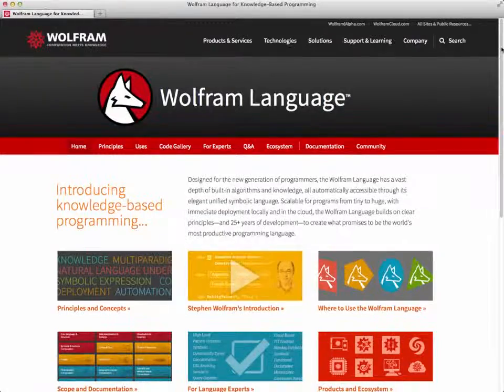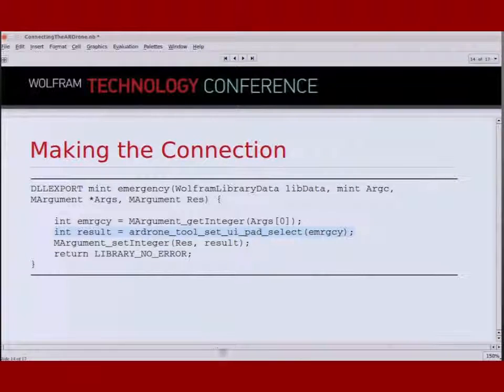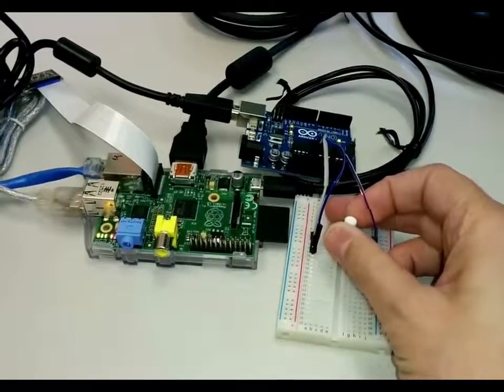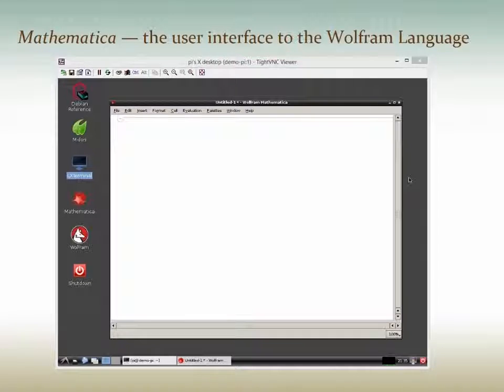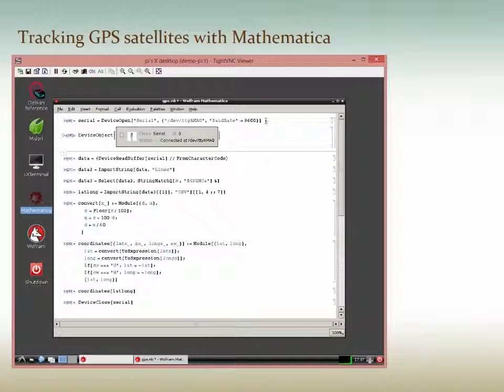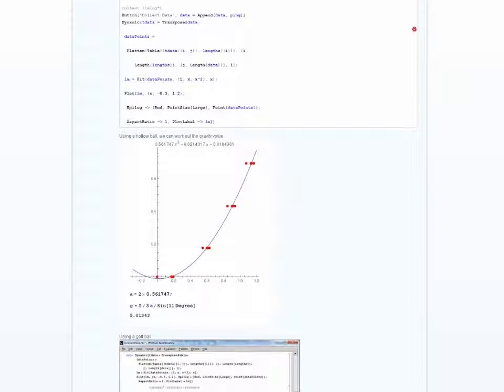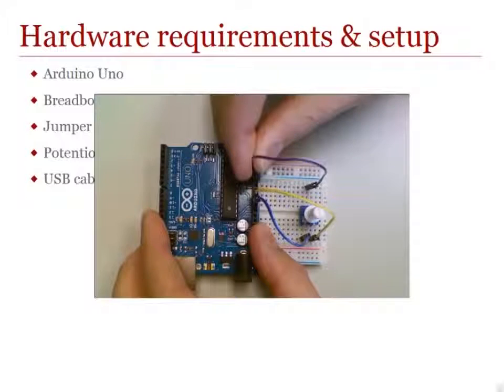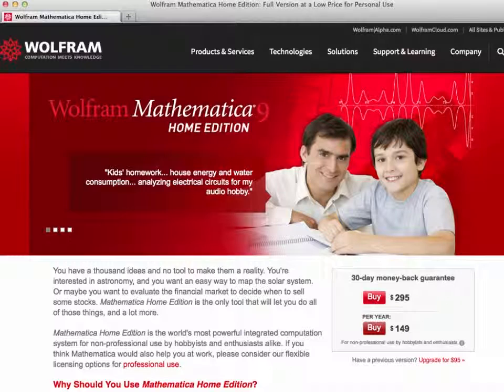Wolfram Language: Developing with Devices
The Wolfram Language provides a streamlined framework for connecting to external devices. This session shows off the possibilities with a recreational AR.Drone quadricopter, the Raspberry Pi, and Arduino Uno.